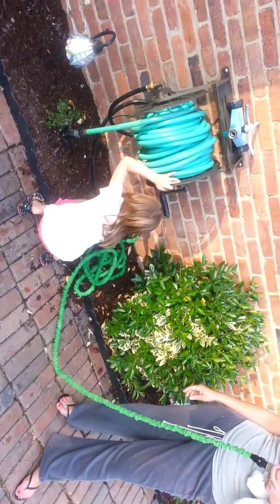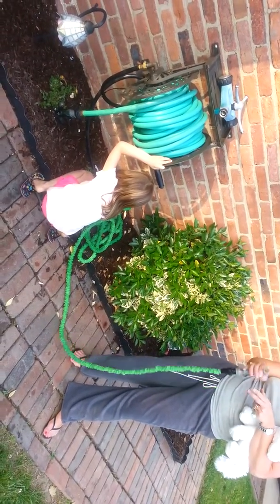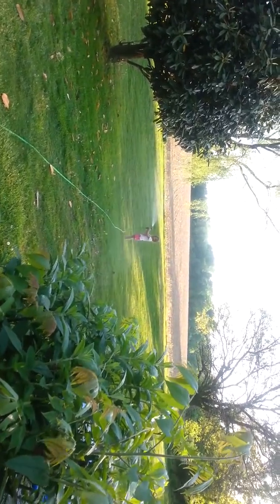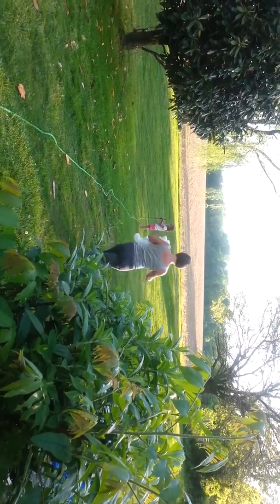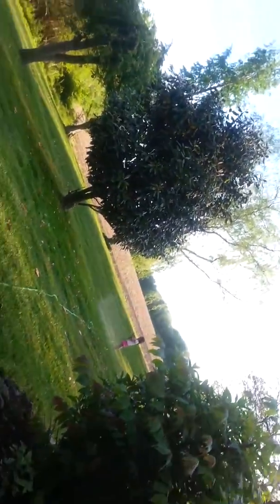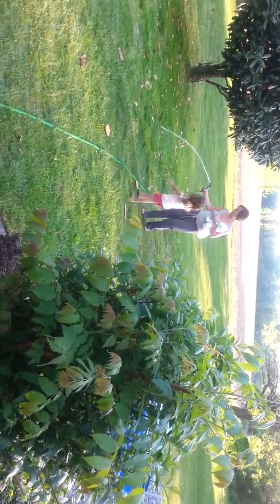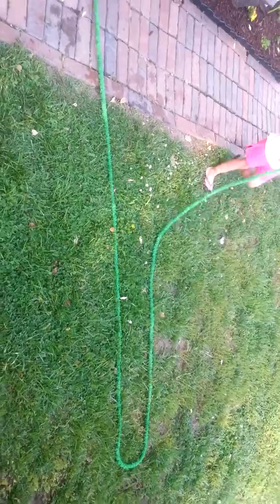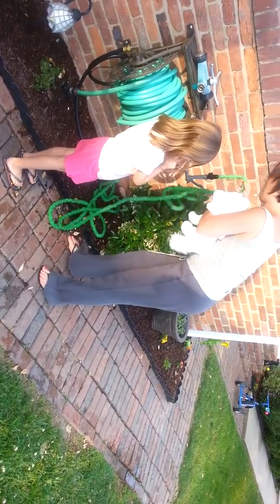Pocket hose Wal-Mart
Awesome invention if you have a house you must have this. Trust me even if last one season I'll buy one each year.